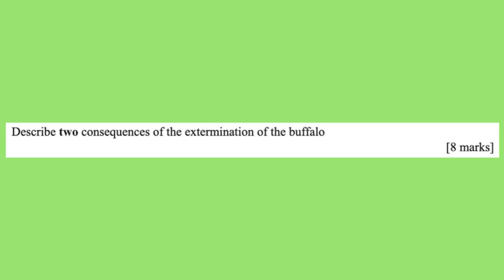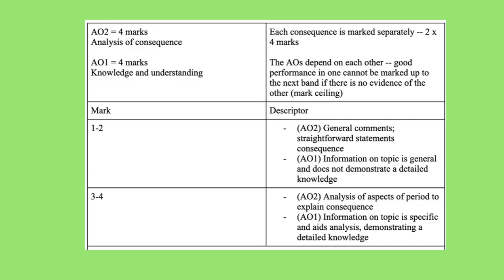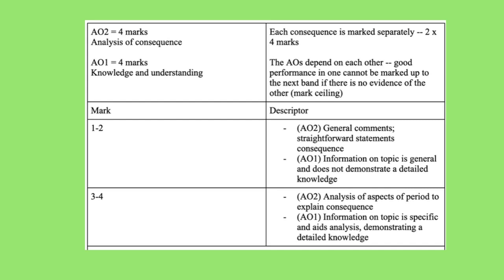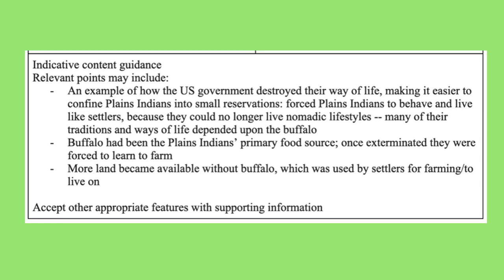P2 American West KT3 Q1